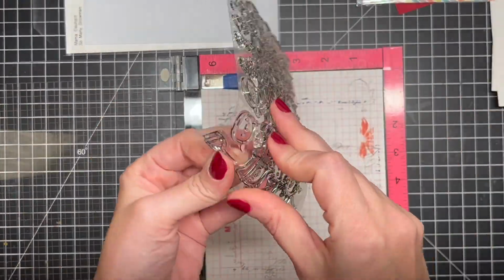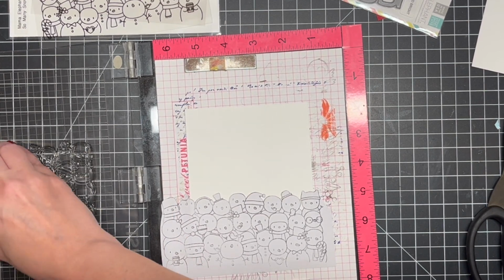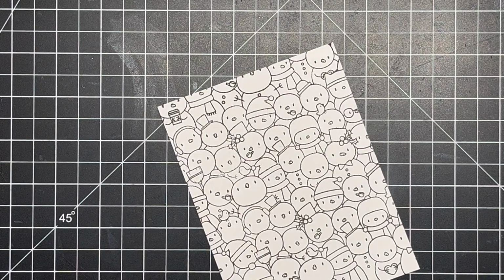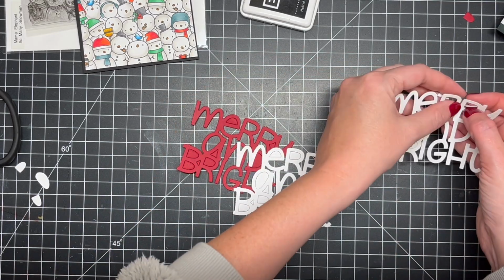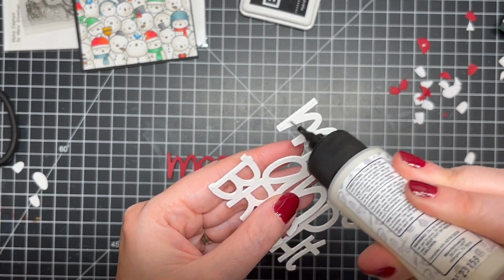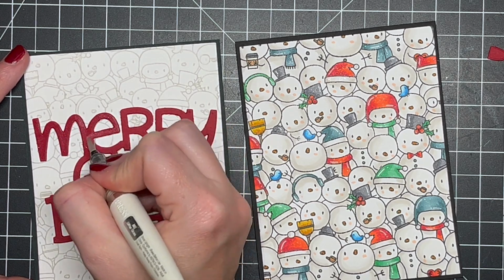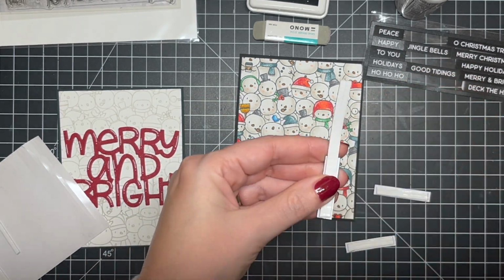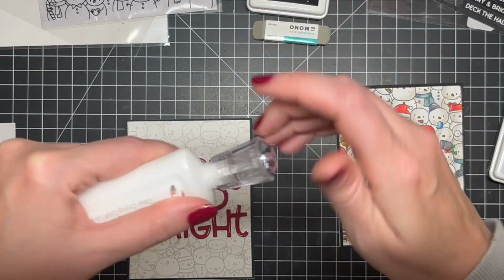Snow-Many Snowmen - Christmas in July - 2023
So many snowmen!! I just adore these snowmen from Mama Elephant they are too cute and fun to color. These cards make for quick and easy cards.

Lets Be Friends:
** SUPPLIES **

Simon Says Stamp Premium Dye Ink Pad FOG Gray Ink025

*Mail*
I love received mail and hearing from you all. If you would like to send some handmade happiness my way you can do so at the address below.  Thank you.

Amanda Lanager
70 Fredville Road
West Decatur, PA
16878
Music
I get all my music through a subscription service linked below